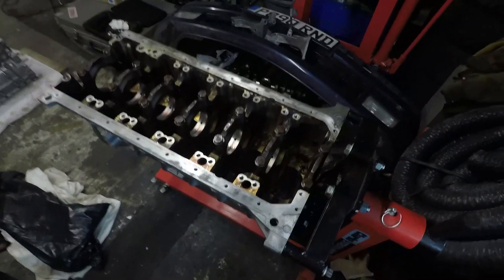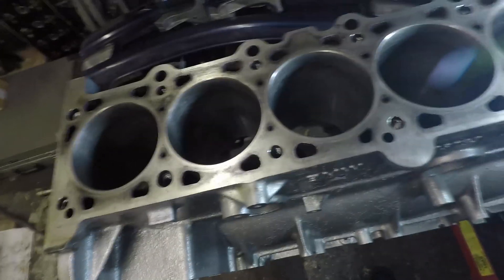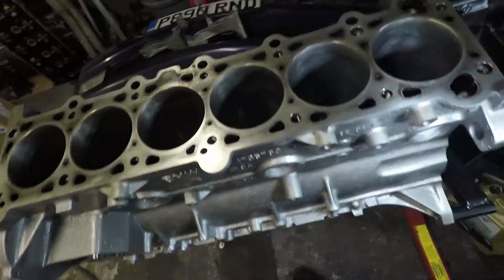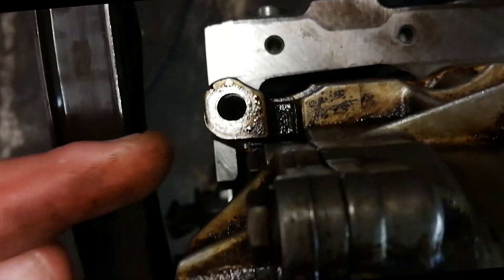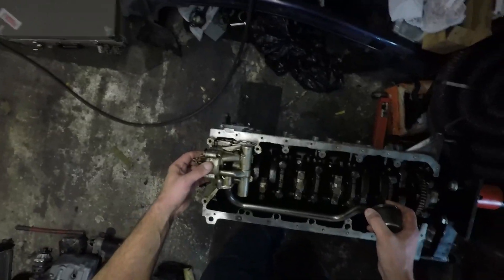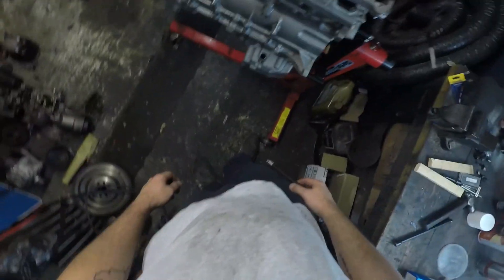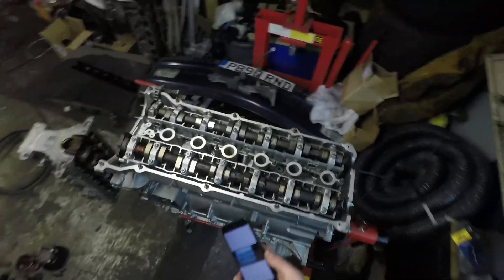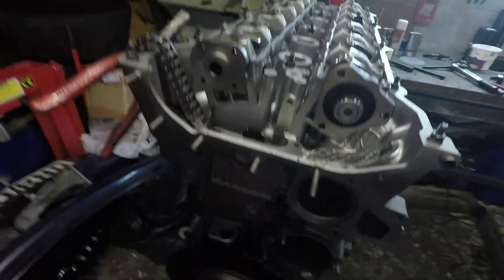M52B30 becomes M50B30 - E36 Stroker Build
I build up the M50 block and explain the differences along the way.

🔧 What's in my Tool Box (2021):
3/8" Ratchet: Halfords Advanced
3/8" Impact Socket Set
Pick Set
3/8" Drive Universal Joint: Halfords Advanced
Spark Plug Socket
3/8" Impact Wrench
3/8" Impact Ratchet
1/2" Air Impact Wrench
Very Good Prybar
10mm Ratchet Spanner
3/8" Shallow Socket Set